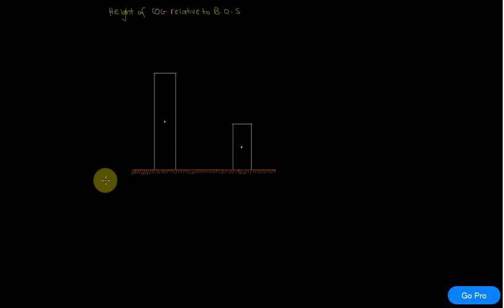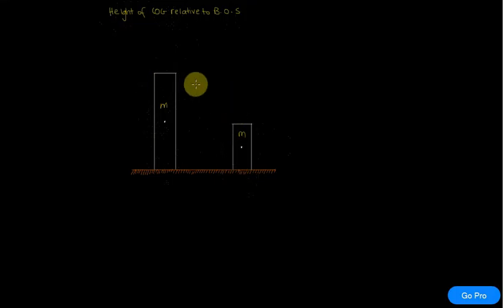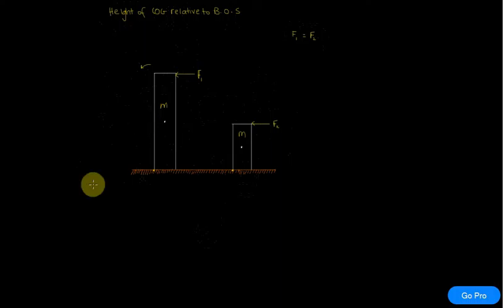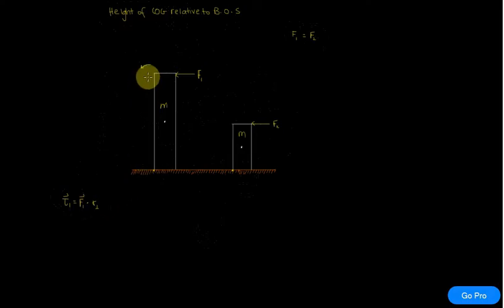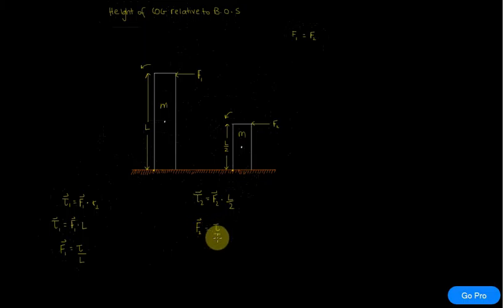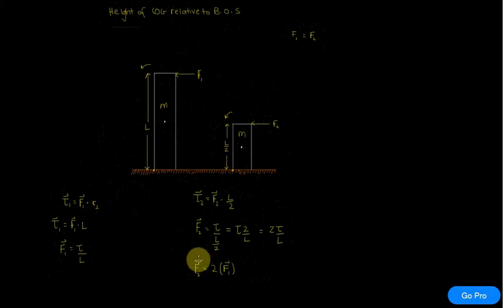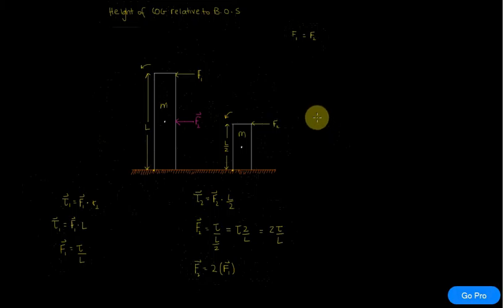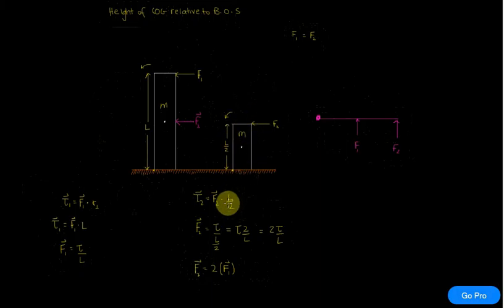Balance and Stability Part 2 2 Height of COG relative to BOS